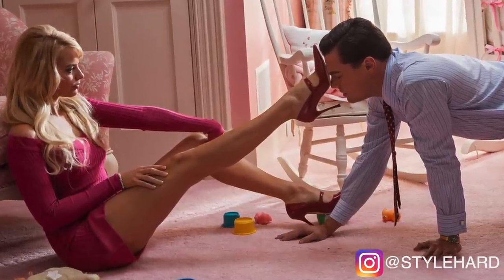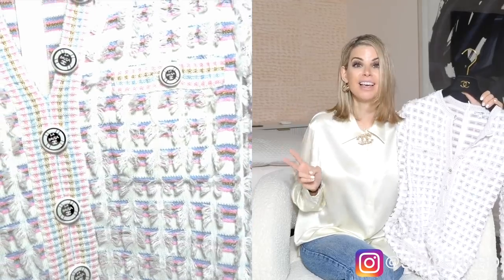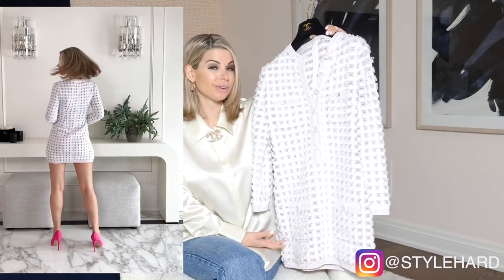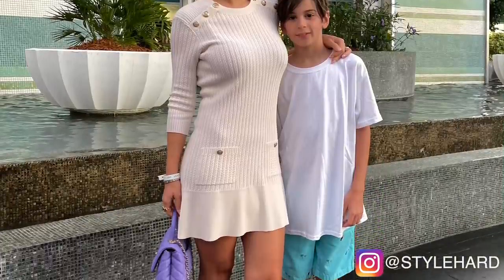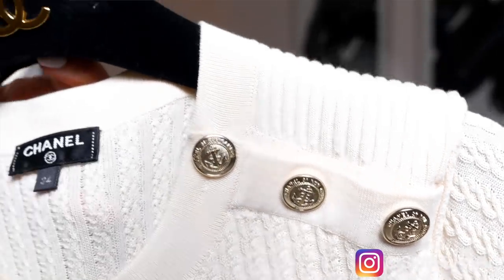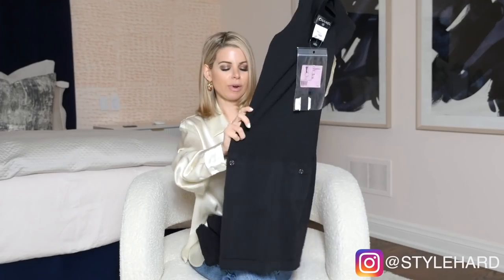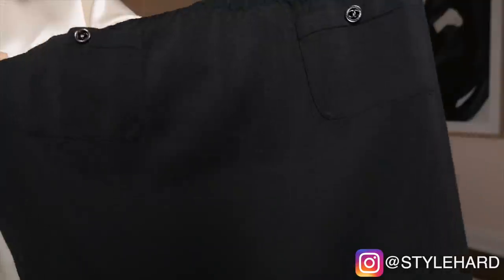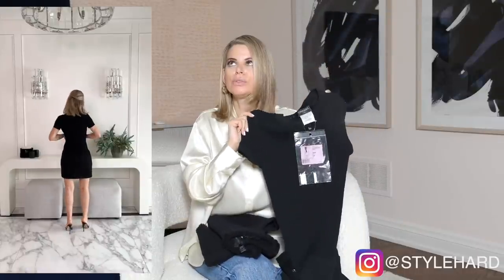My Chanel Ready to Wear Dress Collection (Some of these are GORGE)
Thanks so much to Lily Silk for sponsoring today's video! to shop my faves.

My Favourites:
1. Wide-legged Silk Fig Pants
2. Classic Freesia Silk Shirt Dress

💄 My Makeup:
Estée Lauder Primer
YSL Touche éclat
Armani Luminous Silk Foundation
Laura Mercier Setting Powder
YSL Shimmer Rush Palette
Estée Lauder Mascara
Nars Laguna Bronzer
Estée Lauder Eyebrow Pencil
Benefit Watt's Up Highlight Stick
Stila Carmelo Liquid Lip
Stila Lip Liner
Chanel Kohl Eye Pencil